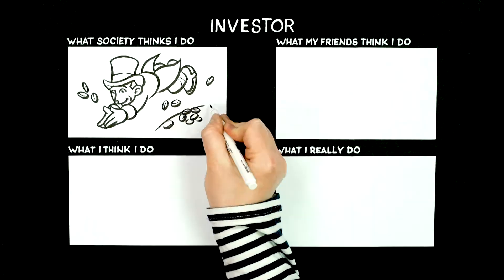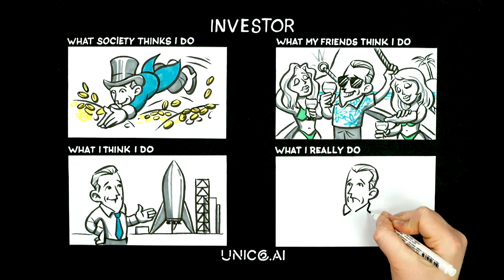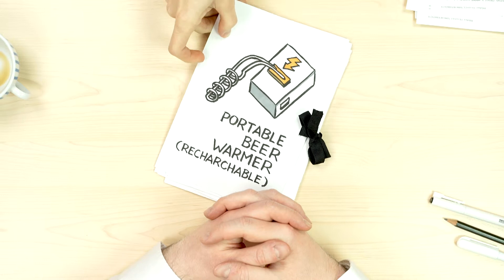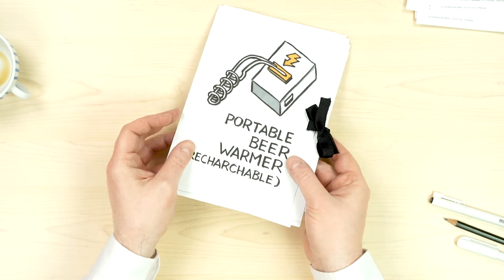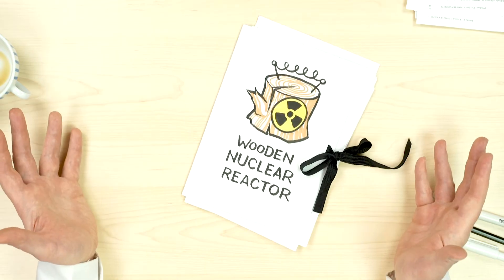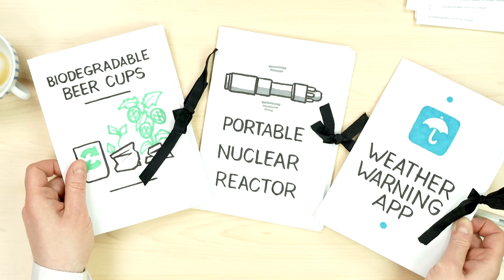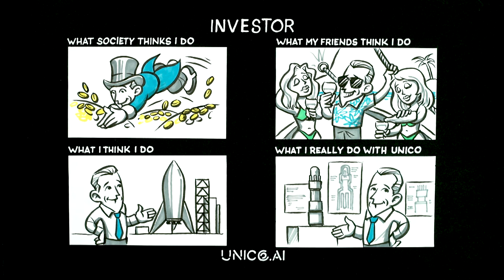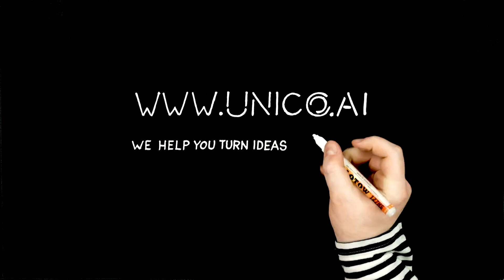Unico.ai. Investor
Scénář a produkce: Barbora Obrusníková
Postprodukce: Petra Pechánková
Ilustrátor: Tomáš Kučerovský